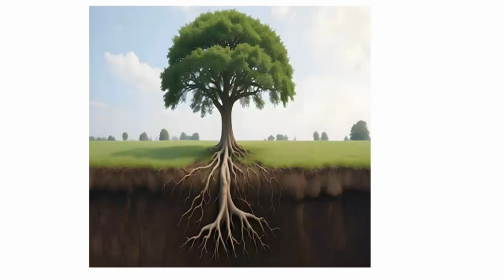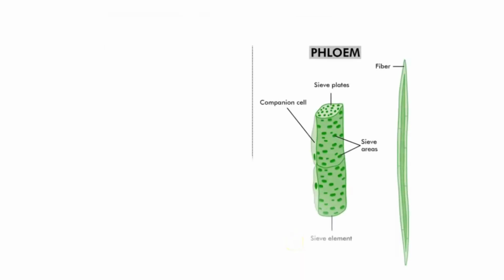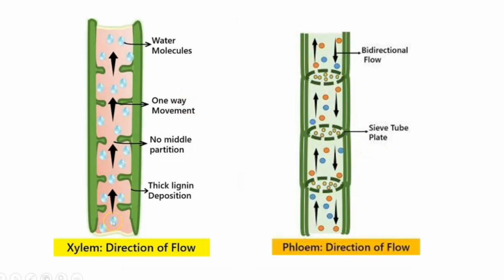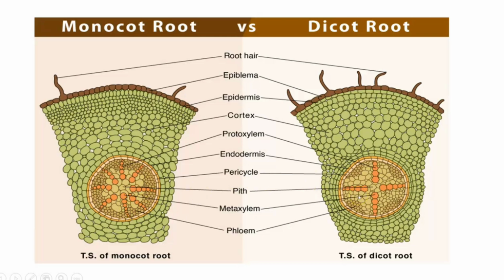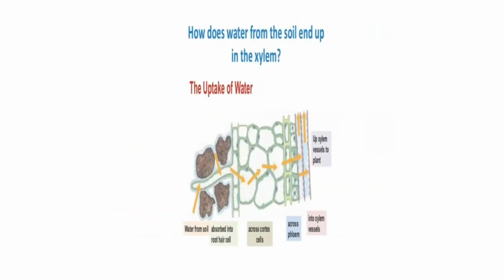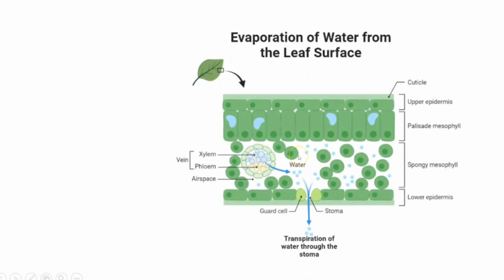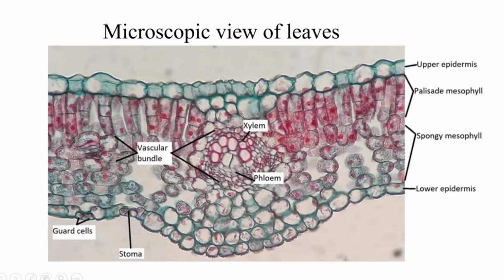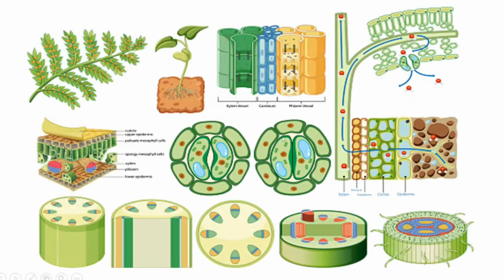Transportation in Plants: How Do Plants Get Water & Food? 🌿💧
🌱 In this video, we'll explore the fascinating process of how plants move essential substances like water, minerals, and food throughout their bodies.

🔬 This title is more specific and works well if you're focusing on the vascular tissues. It's great for students looking for detailed explanations.

You'll learn about:
 * The need for transportation in plants.
 * The function of roots in absorbing water and nutrients.
 * The roles of xylem and phloem, the plant's internal highways.
 * The processes of transpiration and photosynthesis and how they contribute to transport.
 * How water travels from the roots to the leaves via transpiration pull.
Whether you're a student, a curious gardener, or just interested in the natural world, this video will give you a solid understanding of plant biology.